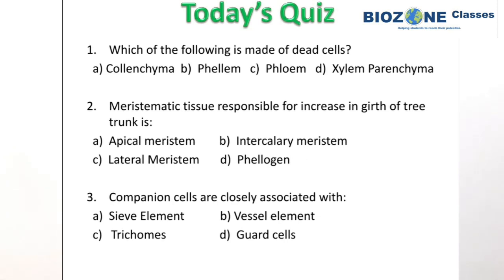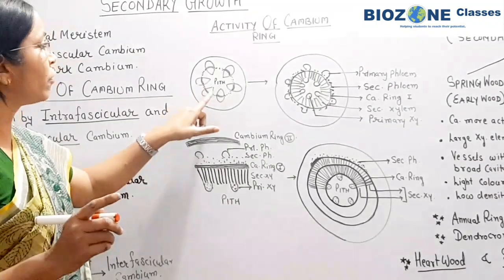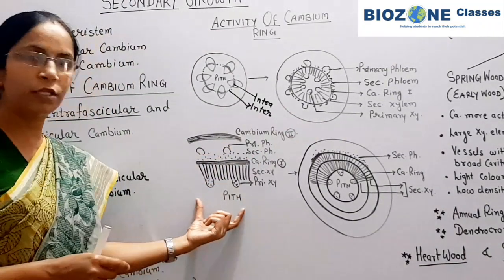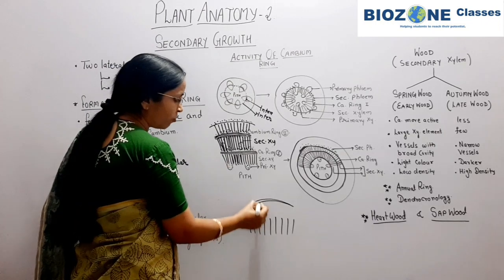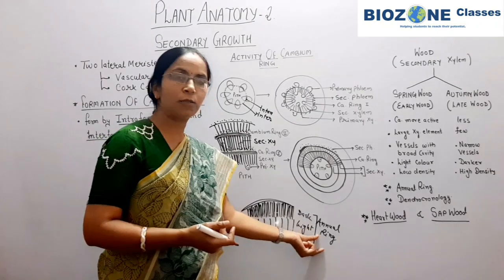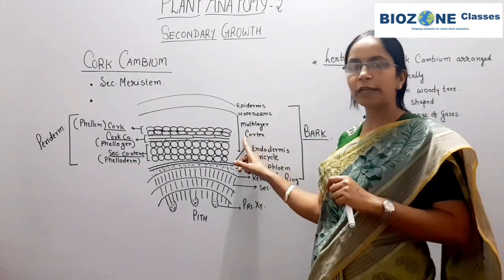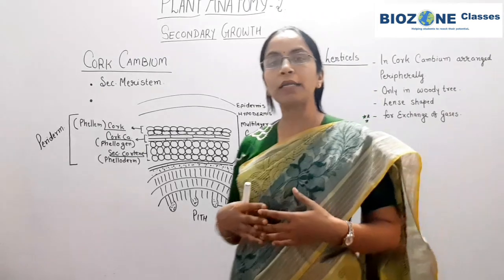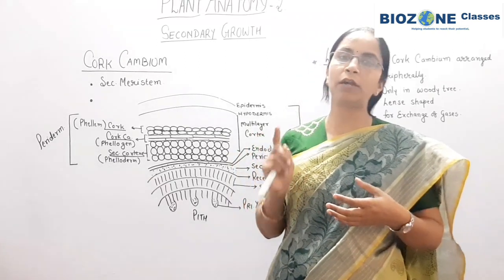NEET2020 How to revise Secondary Growth in Plants ( Plant Anantomy 2) BIOZONE CLASSES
Welcome to our ongoing NEET 2020 ONGOING CRASH COURSE SERIES. Today's session is related with PLANT ANATOMY  (Biology class 11 chapter 6) where we discuss about
Primary growth in Plants
Secondary growth in Plants
Development of Vascular Cambium - Interfasicular and Intrafasicular Cambium
Cork Cambium.

Next video of this series is PLANT ANATOMY 3 focusing on  structure of primary  plant body and secondary growth in plants.